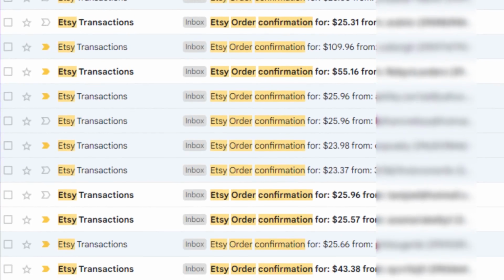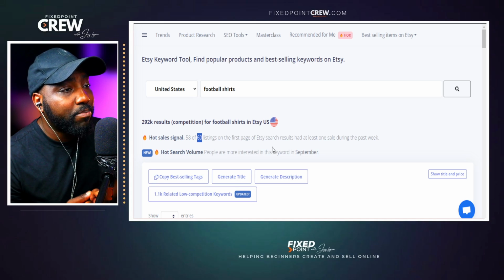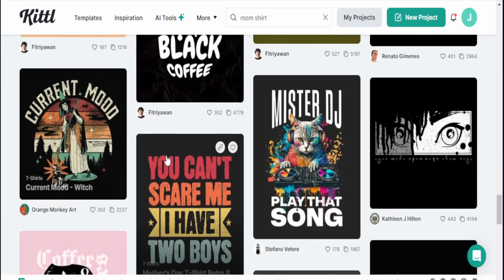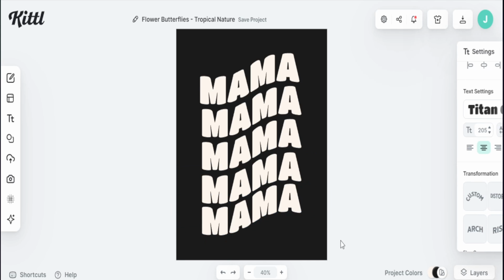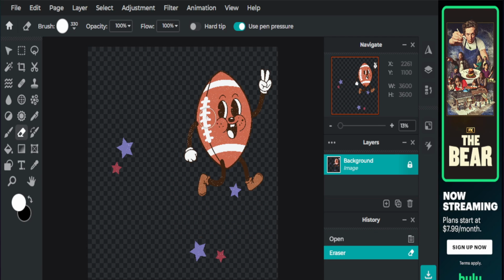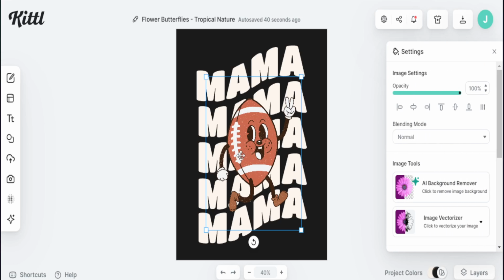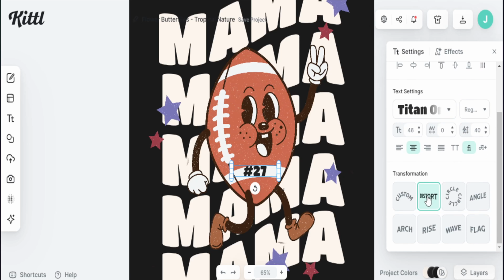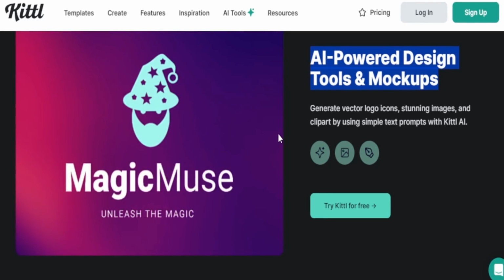Best Side Hustle Selling Tshirts- No Design Skills Needed Etsy + Kittl Tutorial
# EtsyPrintonDemand
This is the Best Side Hustle to Start if you are selling t-shirts. Etsy Print on Demand is a great way to make Passive Income online, and using Kittl to help you design T-shirts can speed up your design process with no design skills needed. Follow along as I show you how to Design Tshirts as a Side Hustle with Etsy Print on Demand.

🎁Use Code FIXEDAUGUST

⌚Time Stamps⌚
00:00